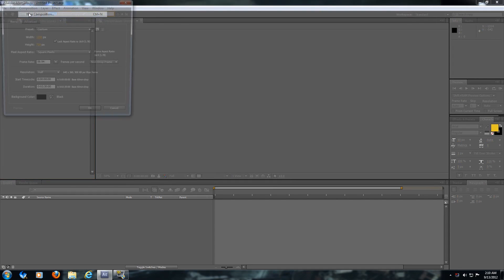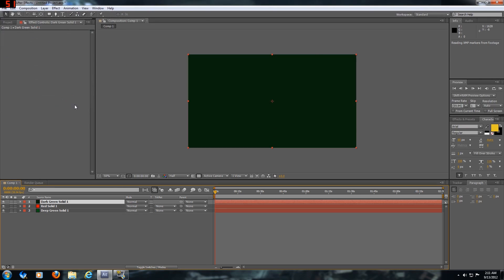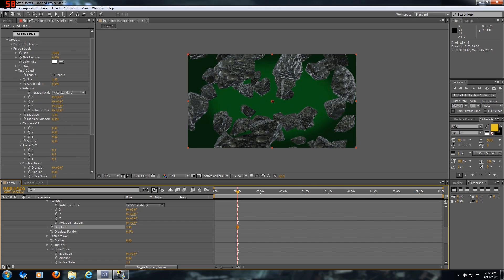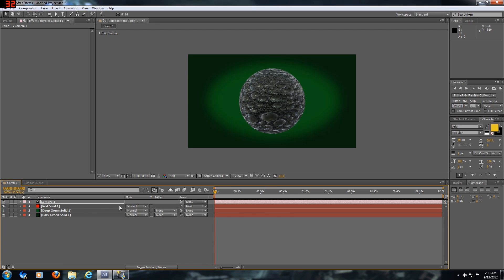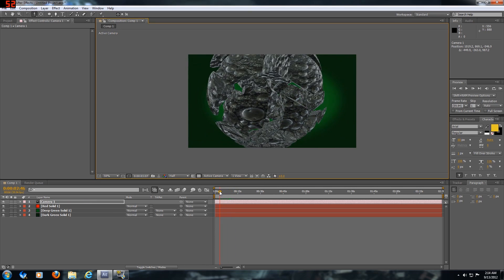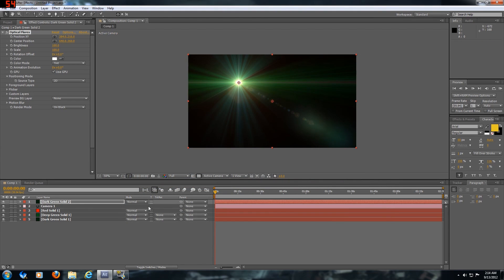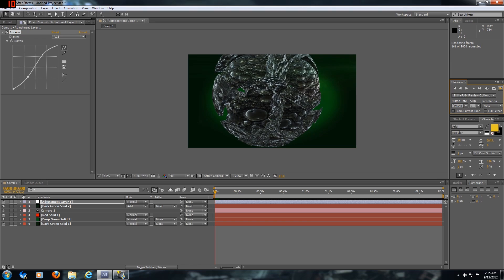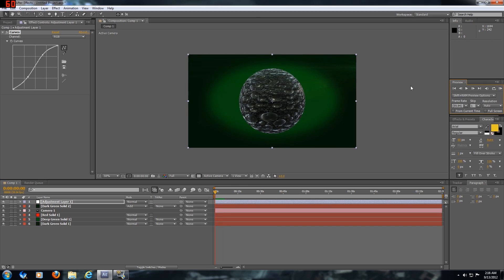Element 3D Ball Shatter Tutorial Kinda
quick video to show ppl how to use the ball shatter effect in element 3d